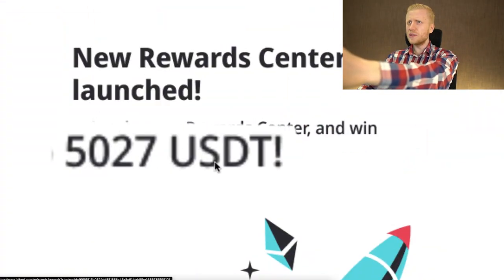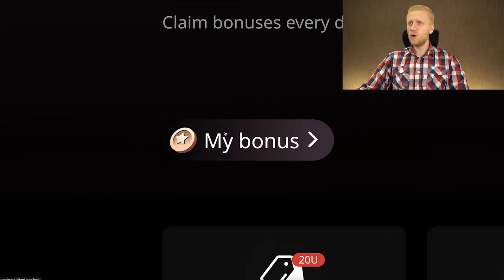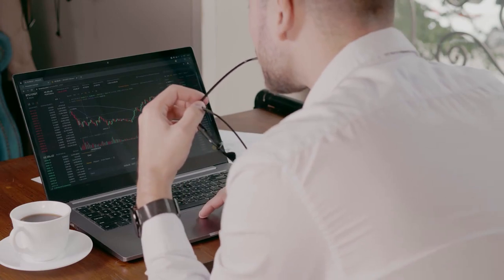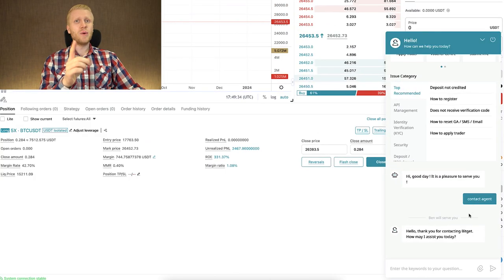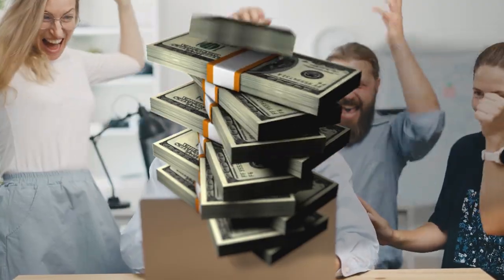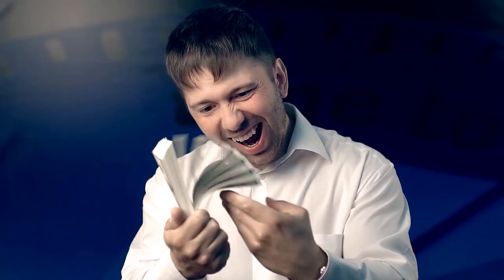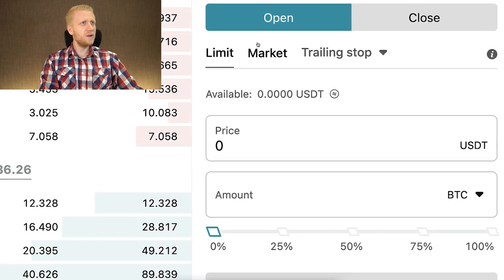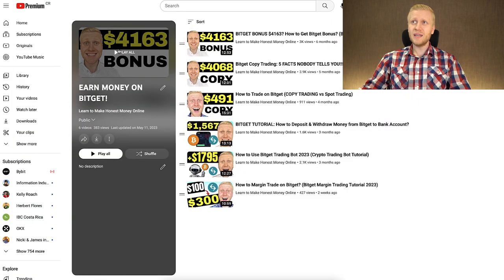How to Get BITGET SIGN-UP BONUS $5,127 (Bitget Referral Code 2024)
Bitget Referral Code ($5127 BONUSES)
ftay

Now you'll learn how to get Bitget bonus and execute the Bitget Bonus withdrawal.

I'll also compare Bitget sign up bonus to other cryptocurrency platforms that provide massive bonuses for new users.

You've landed on the right video if you've ever asked some of the following questions:
- What is Bitget Bonus?
- How to get Bitget sign up bonus?
- How to use Bitget bonus and do the Bitget bonus withdrawal?
- How does Bitget bonus compare to ByBit bonus.

Bitget is currently one of the top 6 BIGGEST crypto derivatives exchanges in the UNIVERSE. Every single day BILLIONS OF DOLLARS are being traded on Bitget.

The first step to get started is to sign up below

In my other Bitget tutorials, you'll learn all the following things:

- How to deposit money to Bitget
- How to withdraw money from Bitget
- Buy Crypto With FIAT On Bitget
- How to Trade on Bitget SPOT
- How to do Futures Trading on Bitget
- Is Bitget Safe?
- Bitget Customer Support & Help Center

🔴🔴 RESOURCES MENTIONED IN THIS BITGET TUTORIAL 🔴🔴